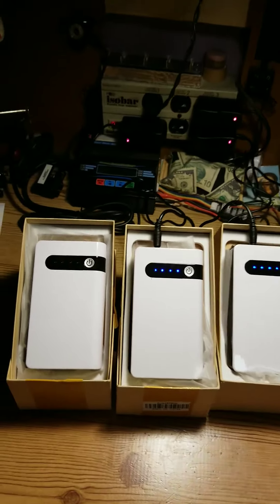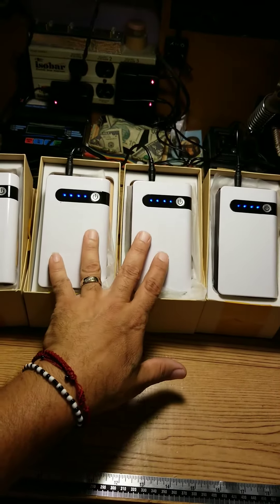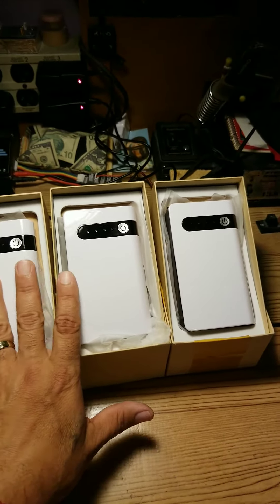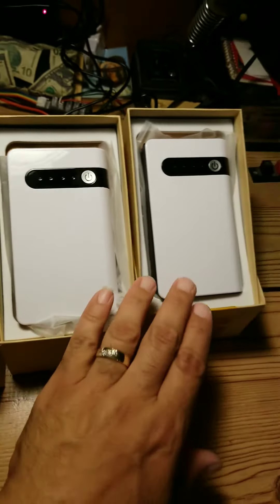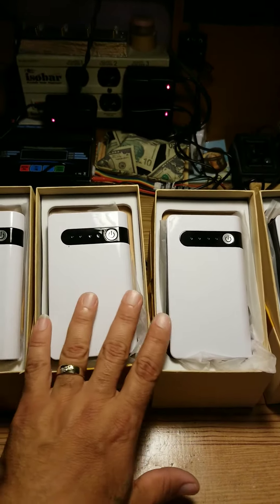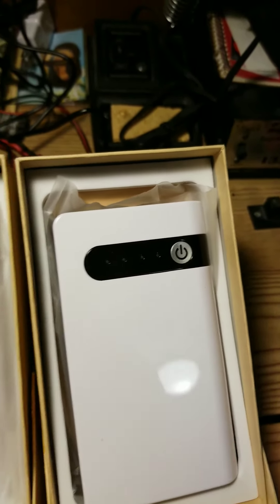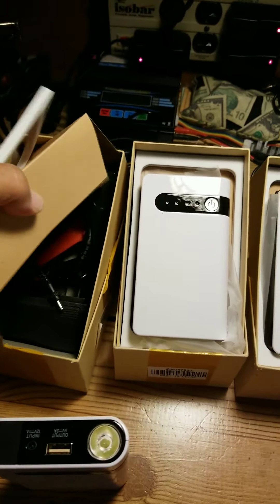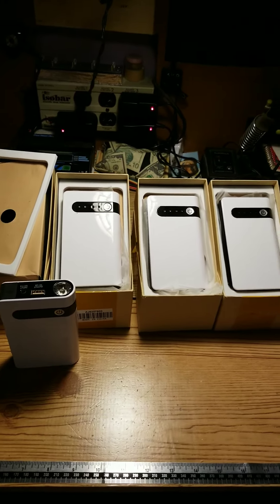Jump starter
3 out of 4 are not working